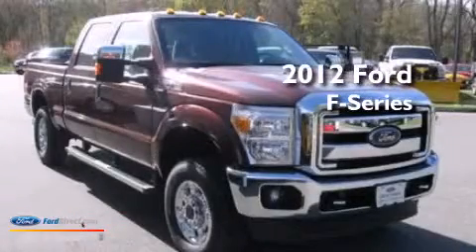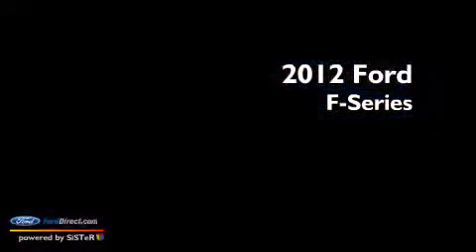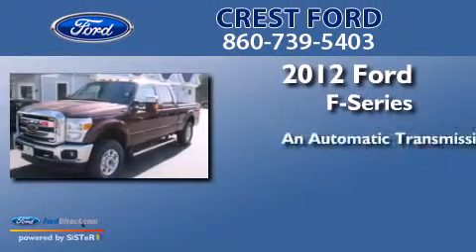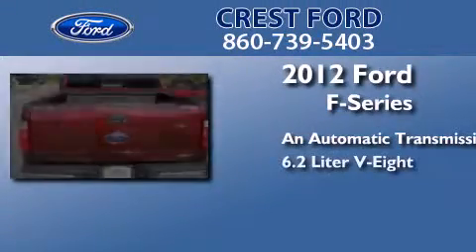2012 FORD F-250 Niantic CT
We have been honored to serve the Niantic CT area , we promise that your experience at our dealership will exceed your expectations ! Year : 2012 Make : FORD Model : F-250 Engine : 6.2L V8 16V MPFI SOHC FLEXIBLE FUEL Trans . : 6-SPEED AUTOMATIC Exterior : AUTUMN RED Interior : ADOBE Stock : 12F2131 Crest Ford 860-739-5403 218 Flanders Rd.